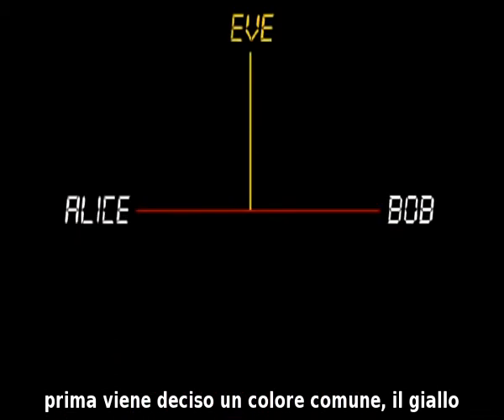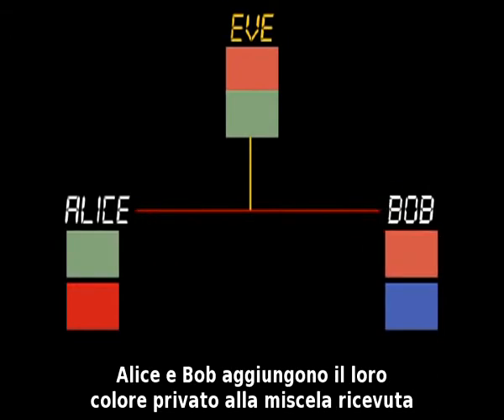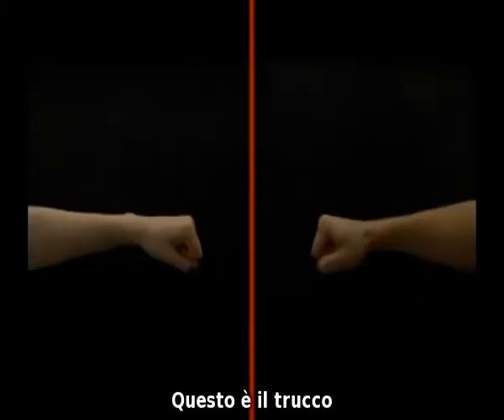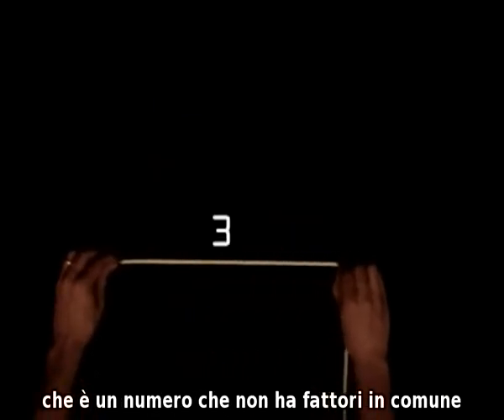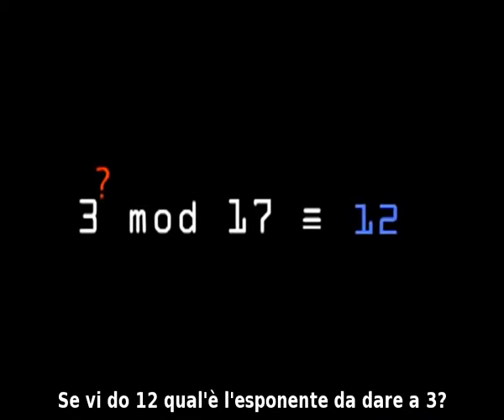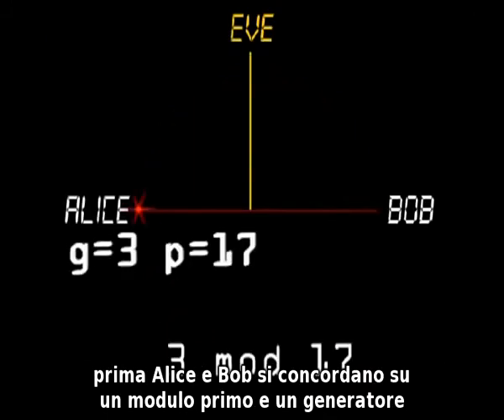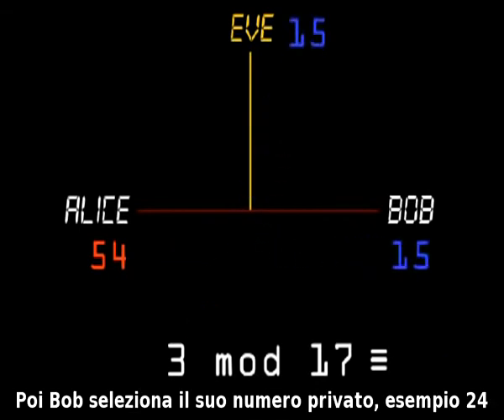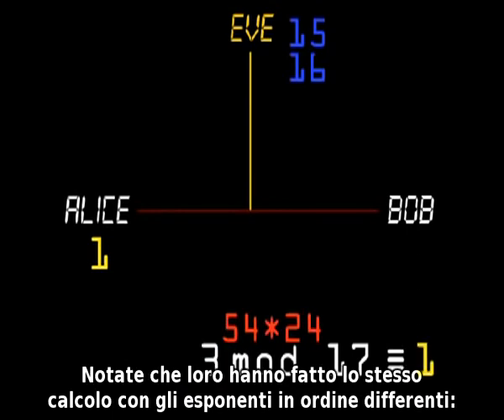Public Key Cryptography SUB ITA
Public Key Cryptography: Diffie-Hellman Key Exchange ITALIANO
Generazione di una chiave condivisa tra due calcolatori senza che un terzo la scopra tramite l'algoritmo Diffie-Hellman

Tutti i diritti del video vanno al suo creatore, il video originale lo potete trovare a questo indirizzo: